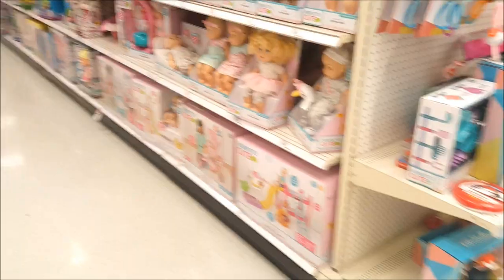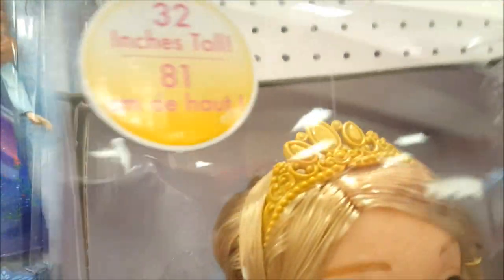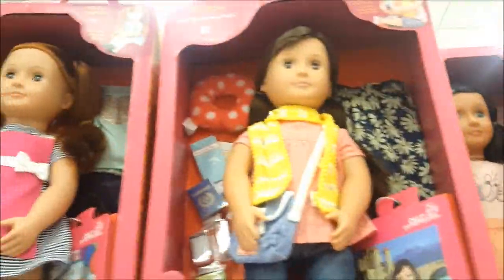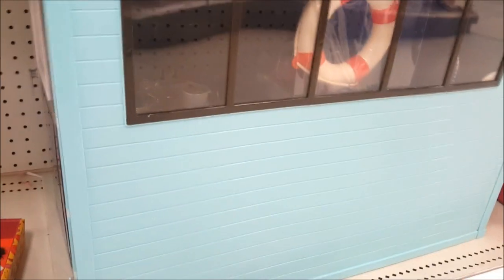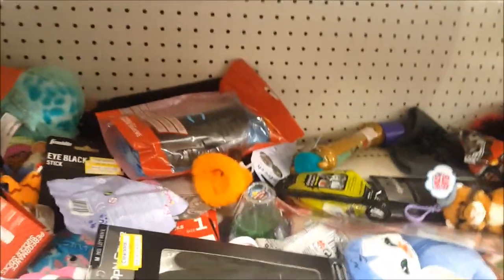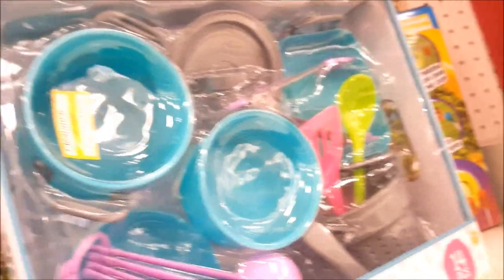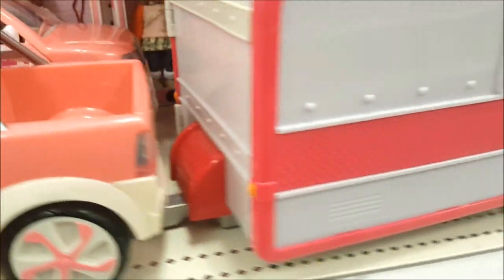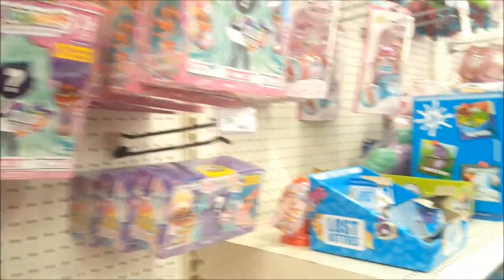DOLL & TOY SHOPPING: Disney Princess 32 inch (81cm) My Size Rapunzel Doll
I have been thinking about the My Size Rapunzel doll ever since I got Moana.  So today, I went to Target and picked up the My Size Rapunzel doll, also known as Playdate Rapunzel.

DOLL & TOY SALES and other thrifty finds:
About BENEDOLLS
Hi Guys!
My son's YouTube channel Oliplayz
Follow BENEDOLLS
Contact BENEDOLLS
MAIL:
Auction Marketplace, 95 Washington Street, Holliston, MA 01746